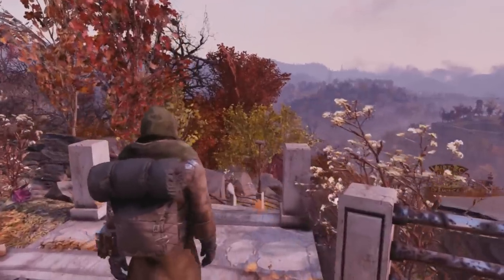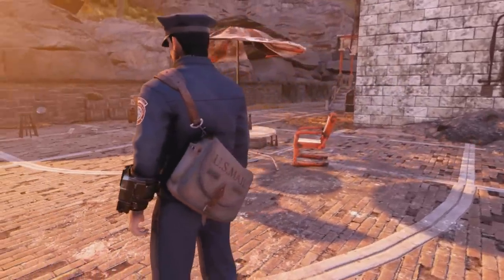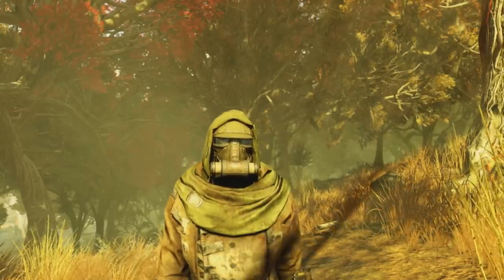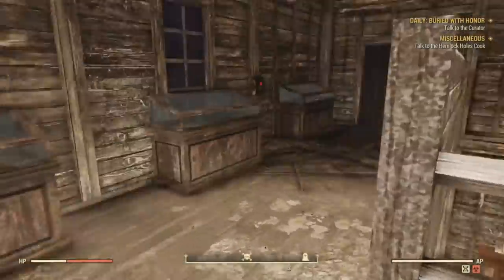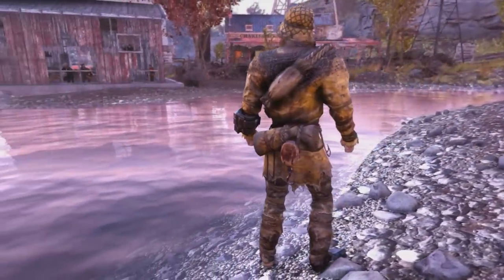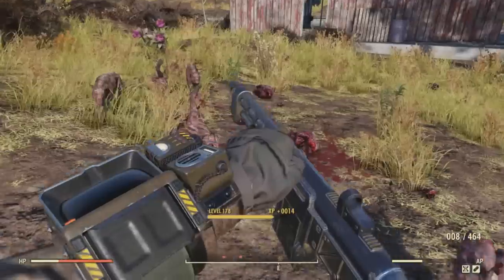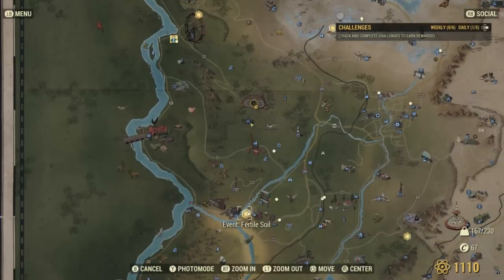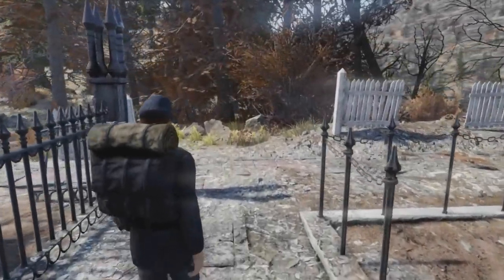Fallout 76 | Every Secret Outfit With a Backpack! (Fallout 76 Secrets)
All secret outfits that have backpacks on them in Fallout 76!